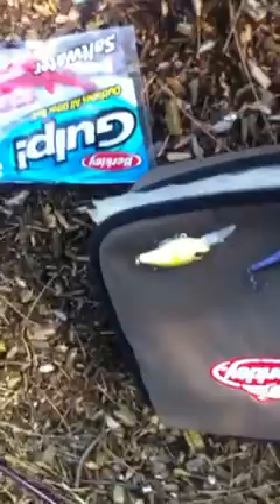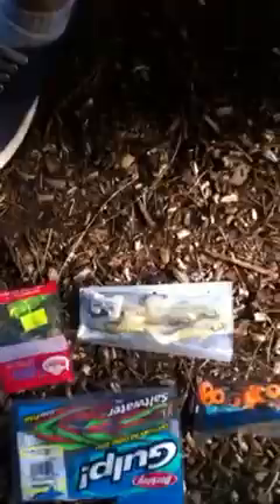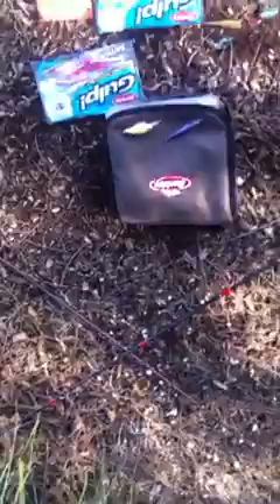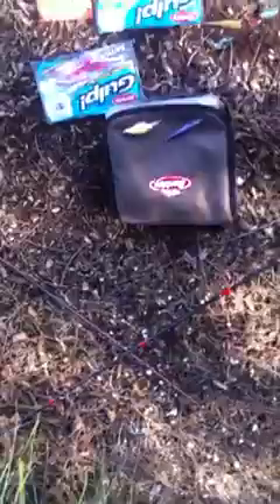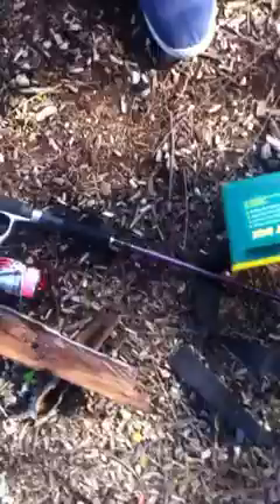Fishing with James Macri and Matt Cincotta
Learning about fishing with lures